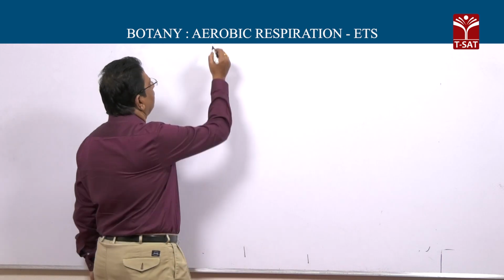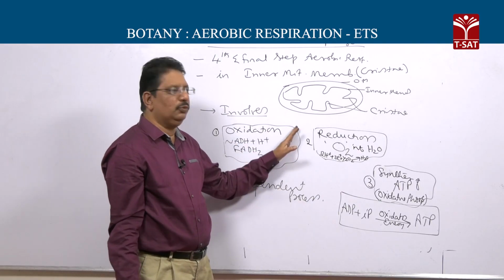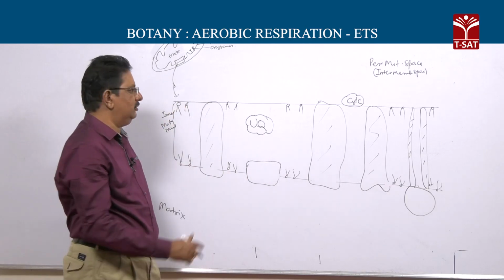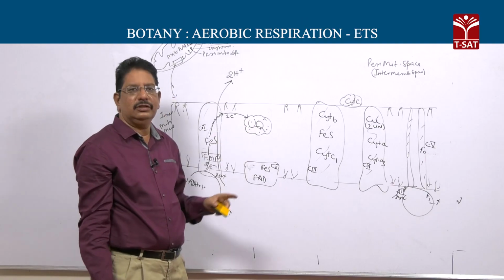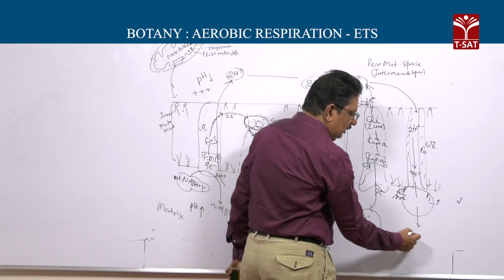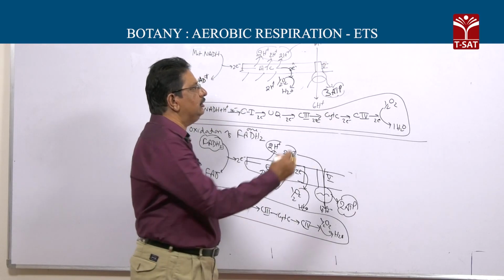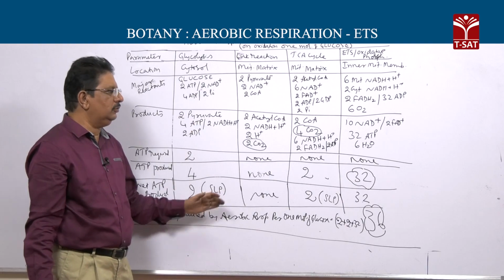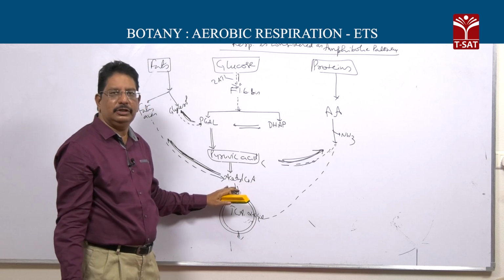EAPCET | Botany - Aerobic Respiration (Part-3) | T-SAT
T-SAT Network Digital Classes are Now Available on Following Platforms:

👉Install T-SAT App:
1. For Android Users: Play Store
2. For Apple Users: AppStore

 ---Watch on
-Jio TV - Educational Genre & JIO TV+
-T-fiber